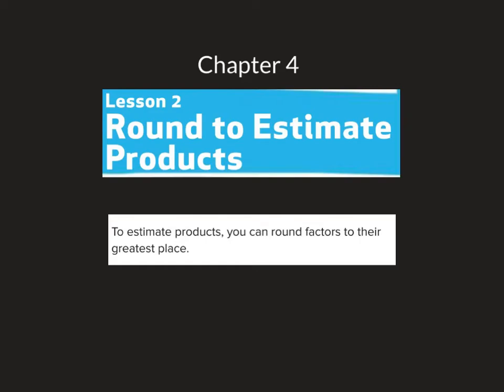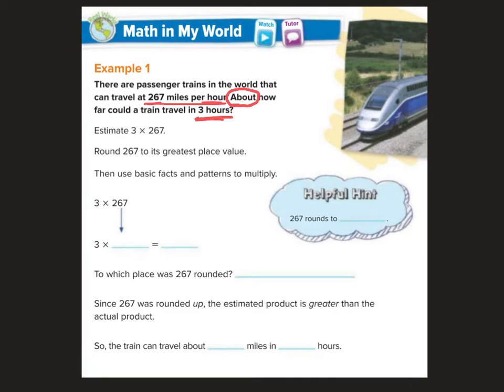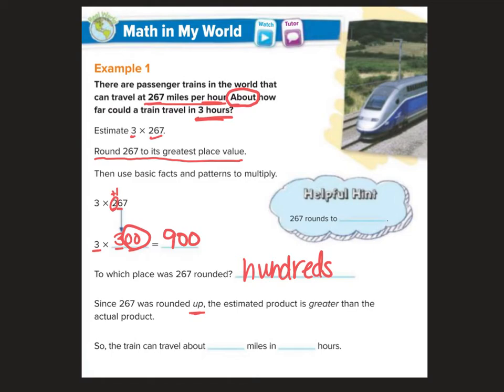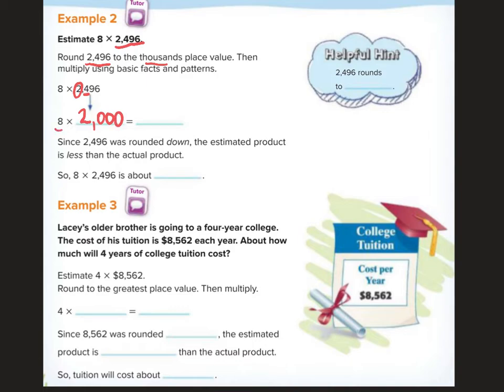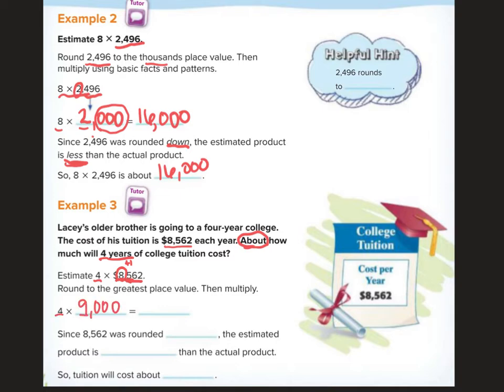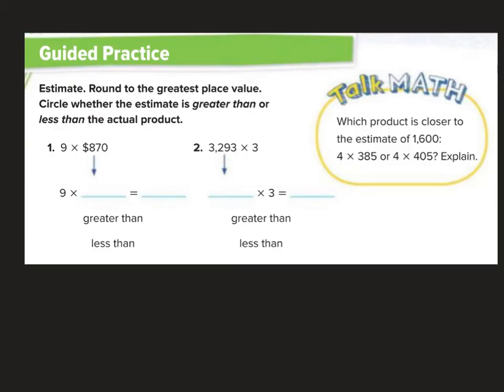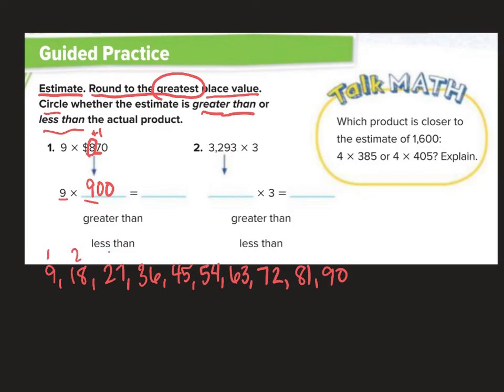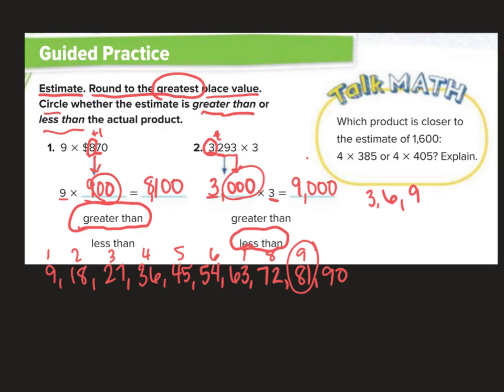Gr4 4-2 Round to Estimate